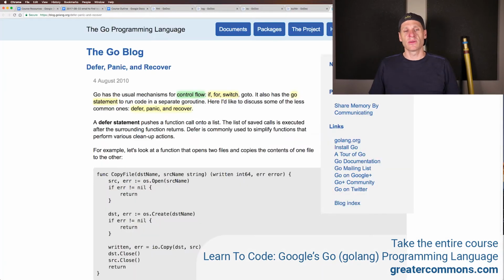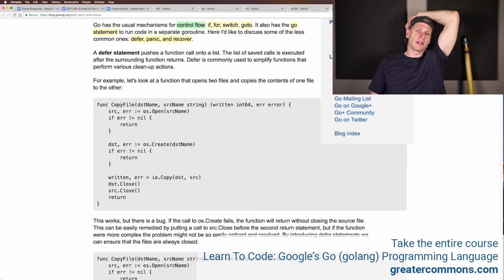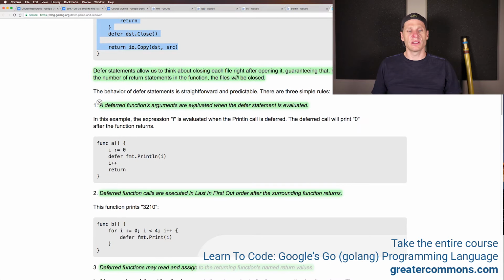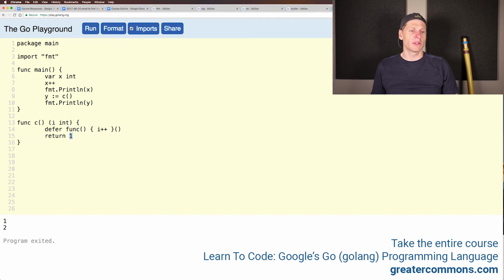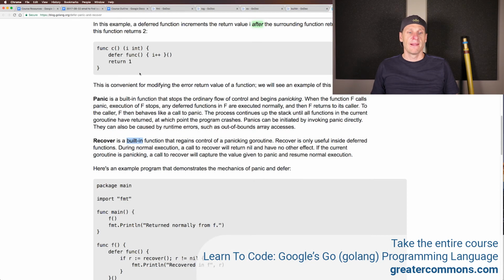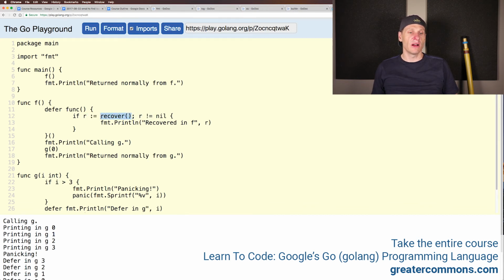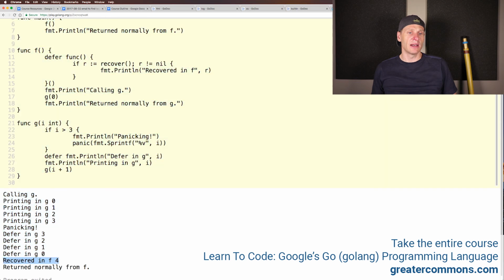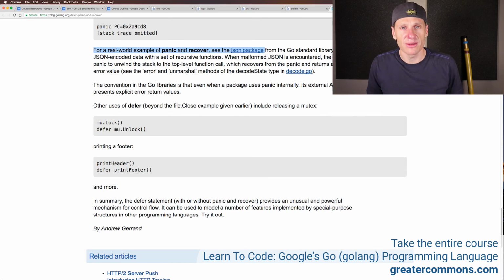Golang Panic Recover